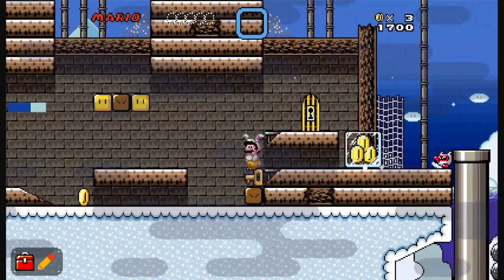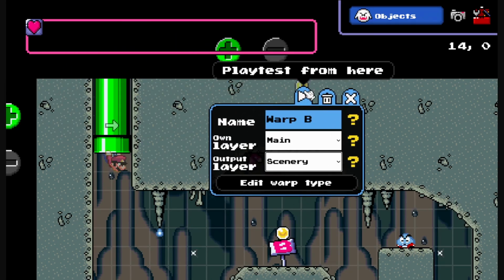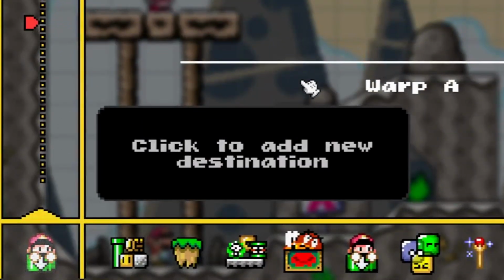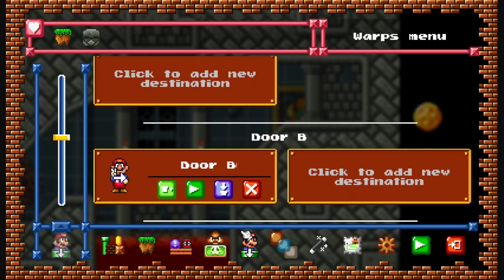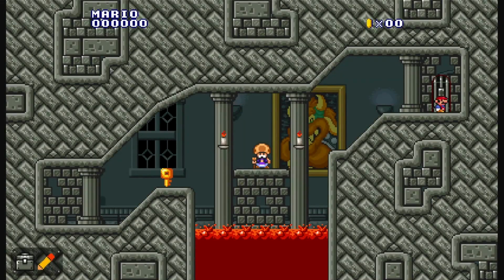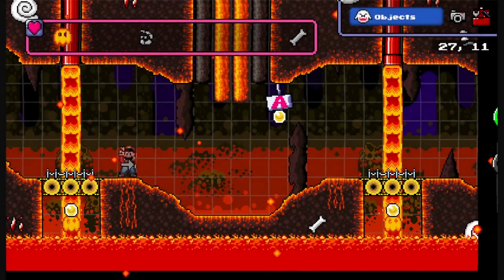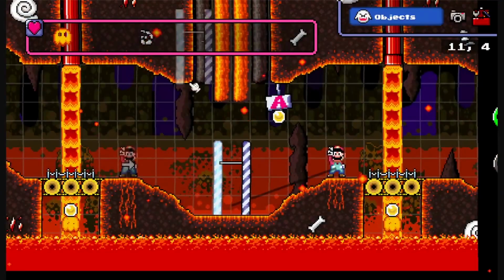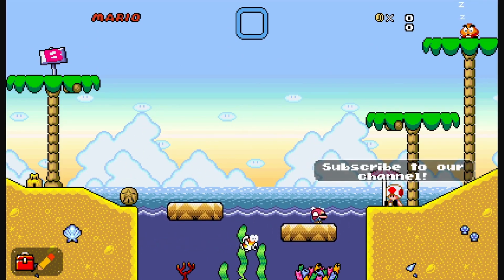Super Mario Construct V8: Warp & Checkpoint Tutorial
Struggling with warps or checkpoints? We prepared an extensive guide for you to get by!

Voiced & recorded by Popthatcorn14
Editing & thumbnail by MrGerund (The Flying Dutchman)

CHAPTERS:
0:00 - Intro
0:07 - Overview
0:36 - Pipes
3:42 - Doors
6:28 - Portals
7:44 - Checkpoints
10:30 - Outro